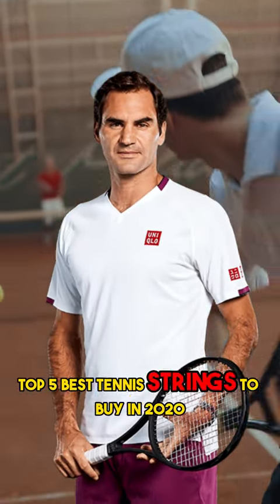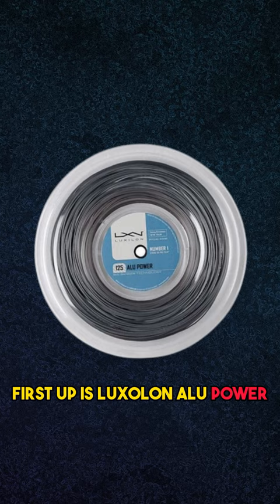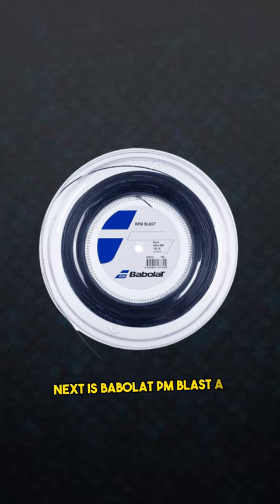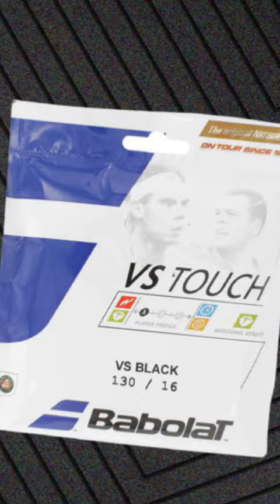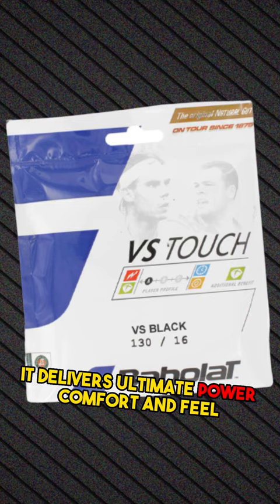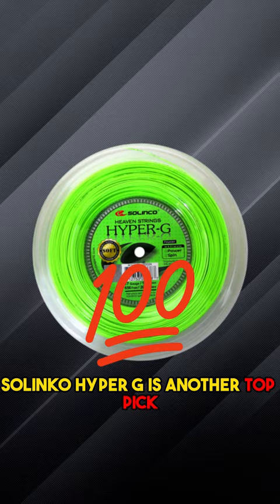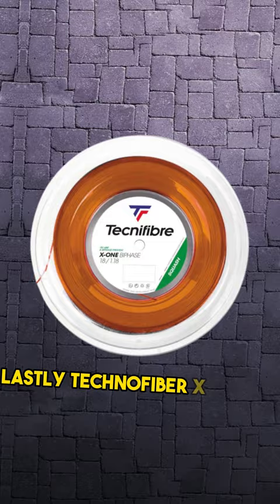Top 5 best tennis strings to buy in 2023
The best tennis strings to buy in 2023